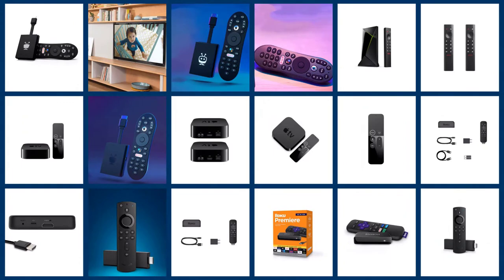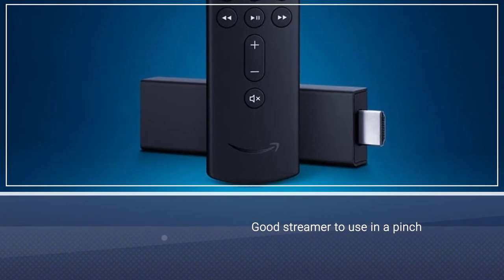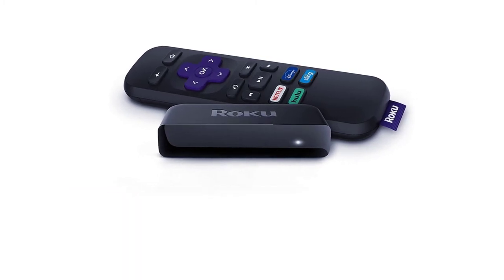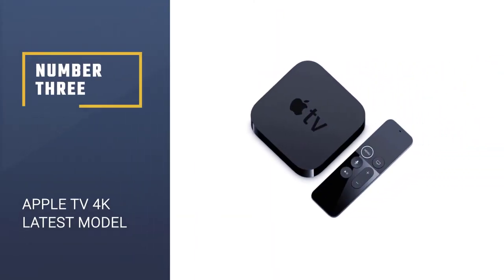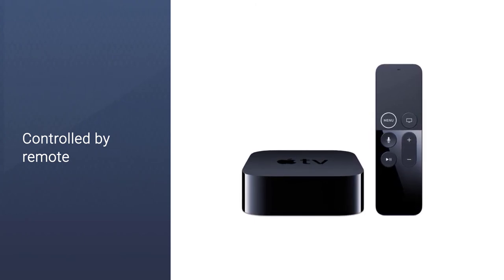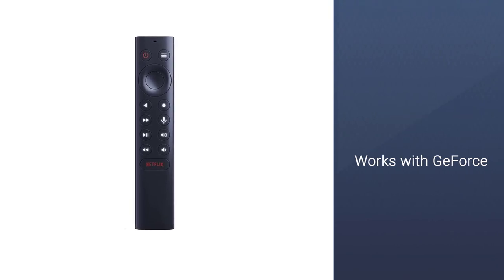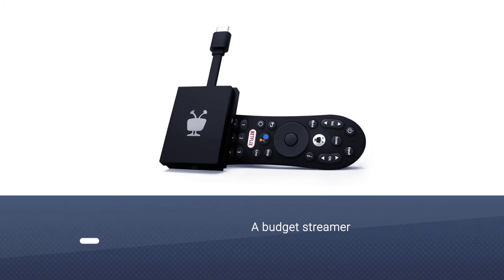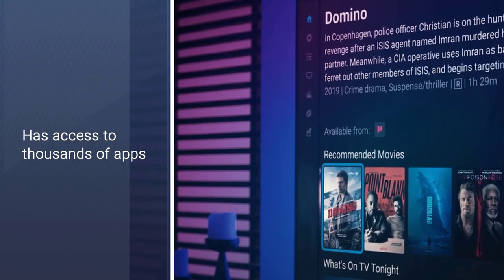Top 5 Best Streaming Devices Review in 2022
Here is the list of five best streaming devices:
1. Fire TV Stick 4K streaming device
2. Roku Streaming Stick Device
3. Apple TV 4K Latest Model
4. NVIDIA SHIELD Android 4K HDR Streaming
5. TiVo Stream 4K

🕕Timestamps🕕
0:43 - Introduction
0:51 - Fire TV Stick 4K streaming device
1:37 - Roku Streaming Stick Device
2:26 - Apple TV 4K Latest Model
3:13 - NVIDIA SHIELD Android 4K HDR Streaming
3:58 - TiVo Stream 4K

🤨 What is a streaming device?
Streaming media is multimedia that is constantly received by and presented to an end-user while being delivered by a provider.